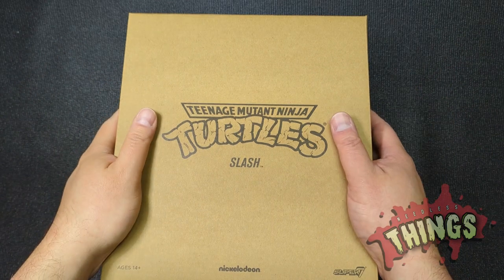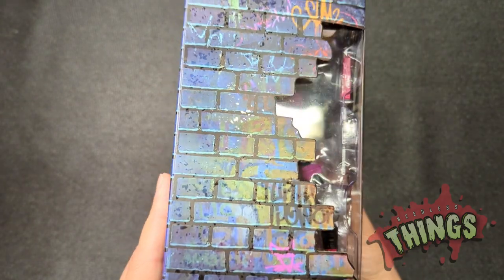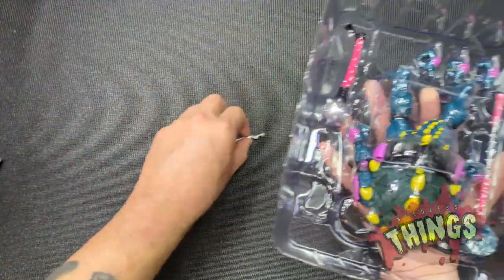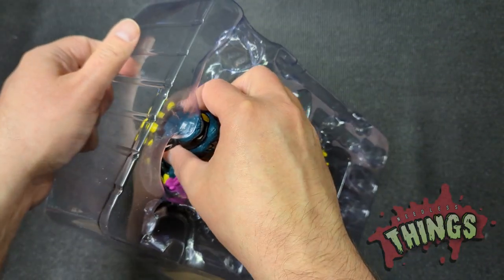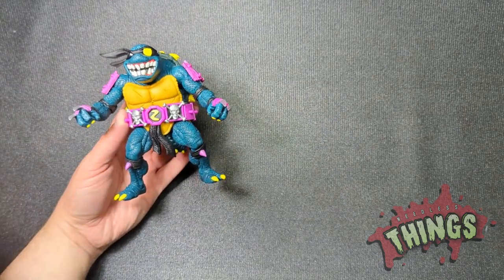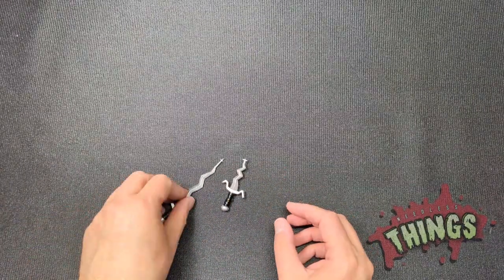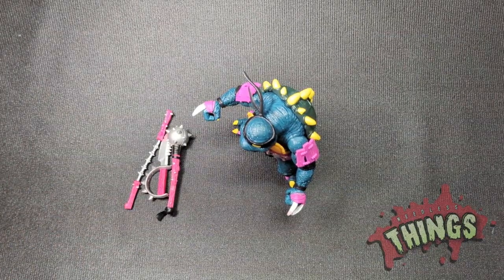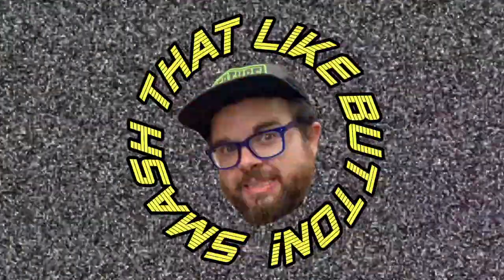Super 7 Teenage Mutant Ninja Turtles Ultimates Slash Needless Unboxing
The spooky season is here and Needless Things will be keeping it creepy all month long!

Today, your Host Diabolical Dave unboxes Slash from Super 7's TMNT Ultimates line! Is it a must-have monster? Watch and find out!